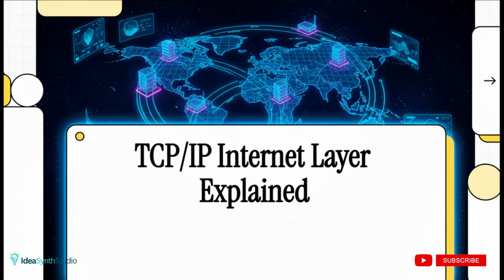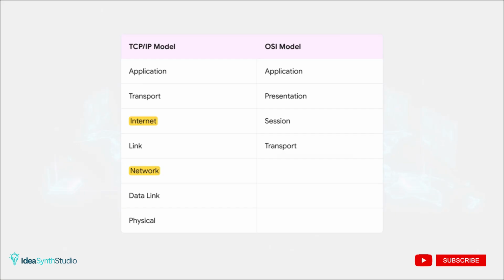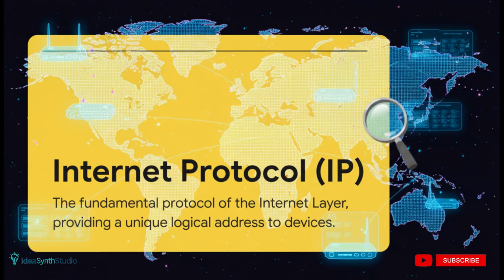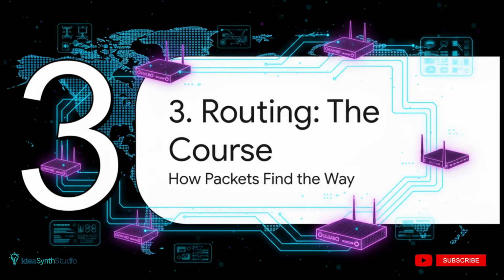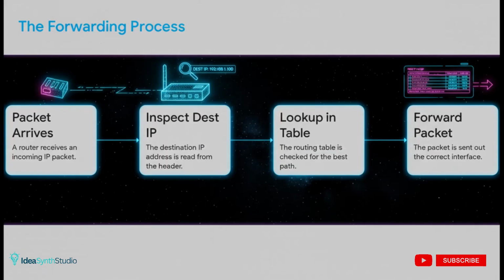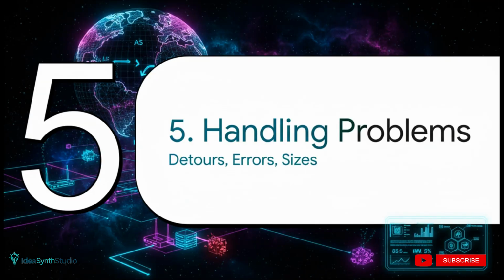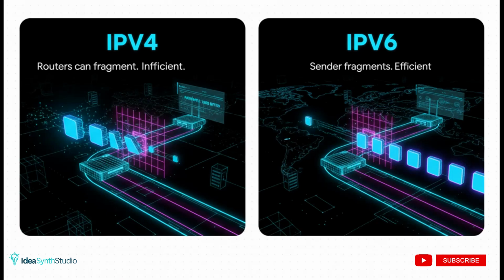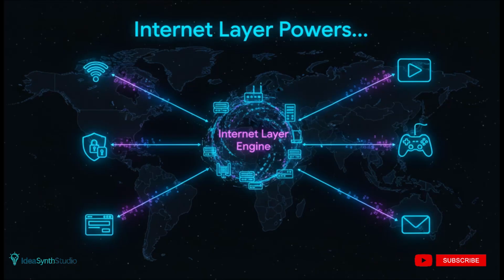TCP IP Internet Layer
TCP/IP Internet Layer is an easy-to-understand explanation of how data packets are addressed, routed, and delivered across network boundaries. This video covers IP addressing, packet forwarding, fragmentation, routing concepts, and the role of core protocols like IP, ICMP, and ARP. Perfect for beginners, networking students, and anyone preparing for IT or cybersecurity certifications who wants a clear grasp of how the Internet Layer keeps global communication working.